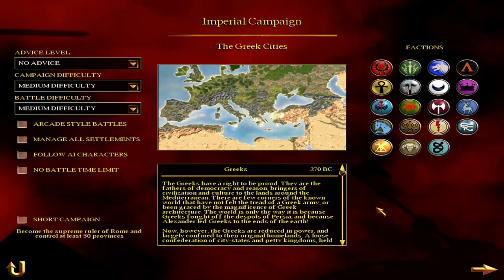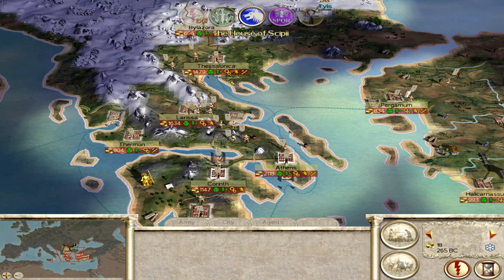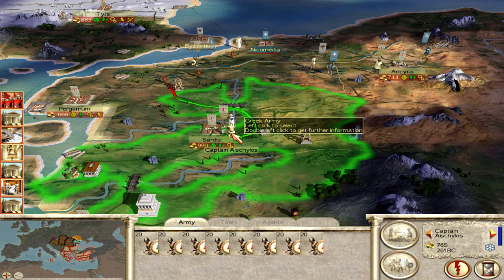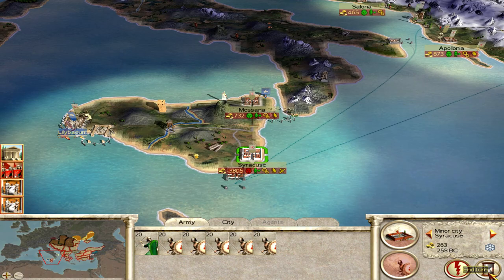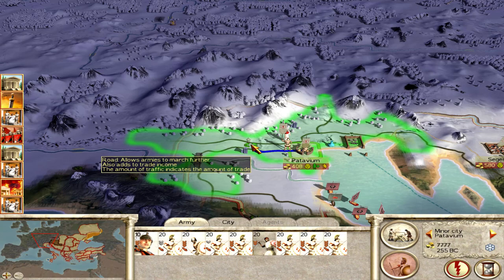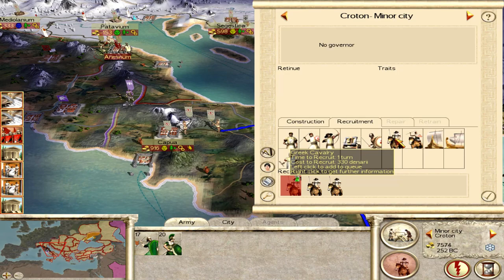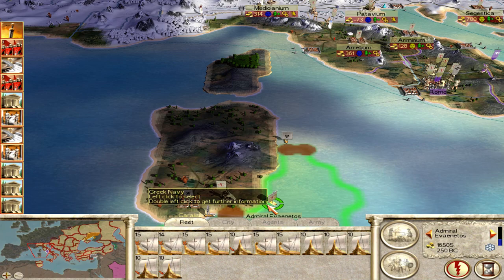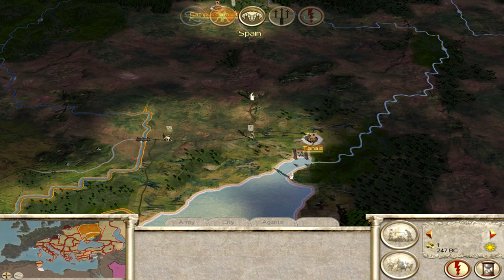Rome: Total war || Greek Campaign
Rome Total War is one of my favorite games with a great campaign. It's one of the best titles in the Total war series.

Playing the Greek Campaign was difficult, but also rewarding. In some ways it was more straight forward than other Rome Total war campaigns. The Greek city states are placed more or less in the middle of the map and has a strong economy. The tricky part was the auto resolves. Especially against the Seleucid it turns out.